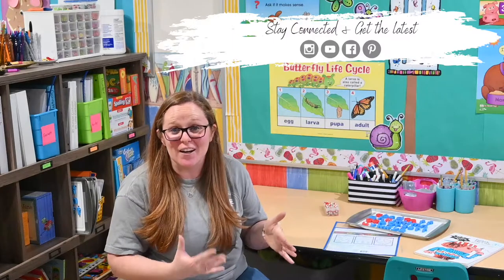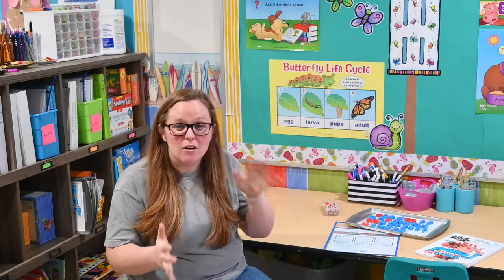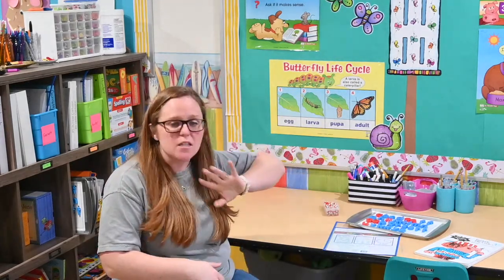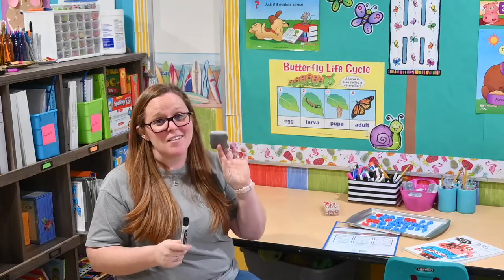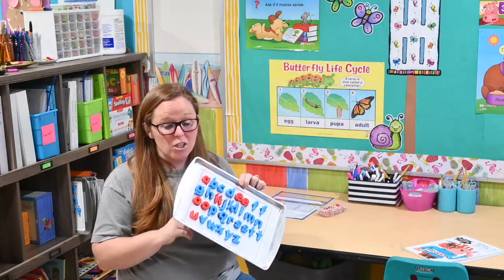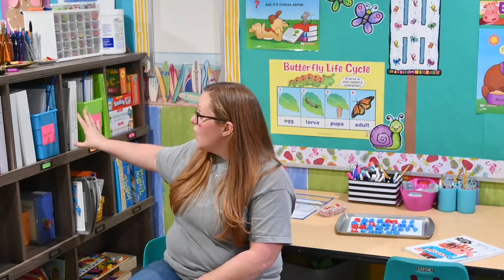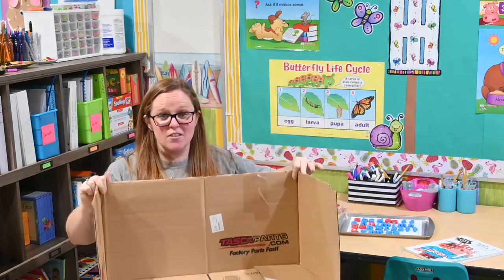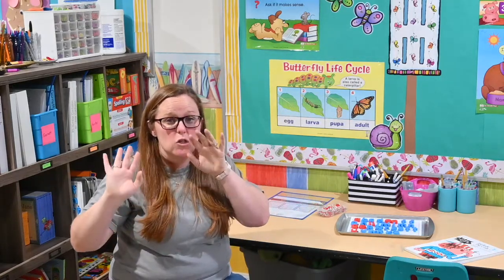Setting up Your Homeschool Area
Ever wonder what a homeschool room/area looks like? Well today I am going to give you a peek inside our homeschool area. My name is Deeanne. I am a former teacher now stay-at-home mama to 4.  We are a homesteading family who also homeschools our kiddos, well Henleigh and the boys do homeschool right now. Marisol is still too young and just along for the ride. I can’t wait to show you our homeschool room/area.

Mini Eraser Storage
Dry Erase Pockets
Ikea Trofast System
Magnetic letters

Welcome to the Farmhouse!